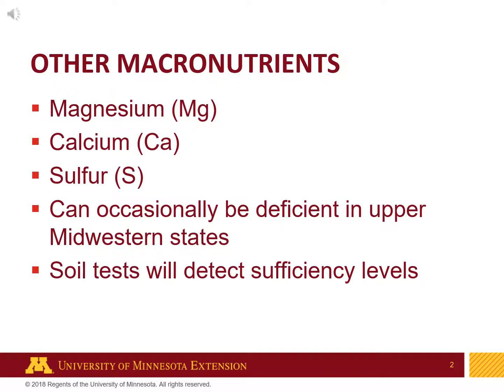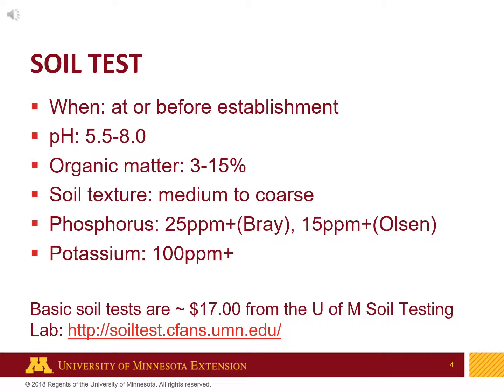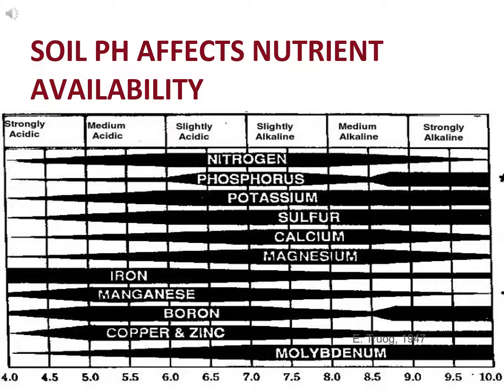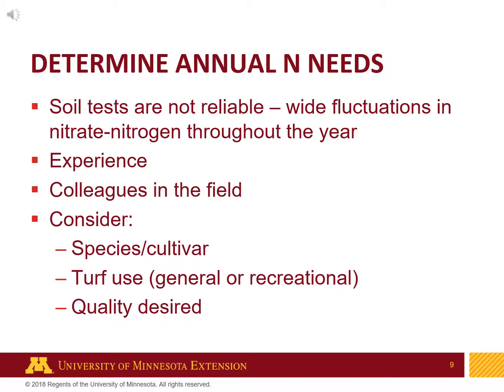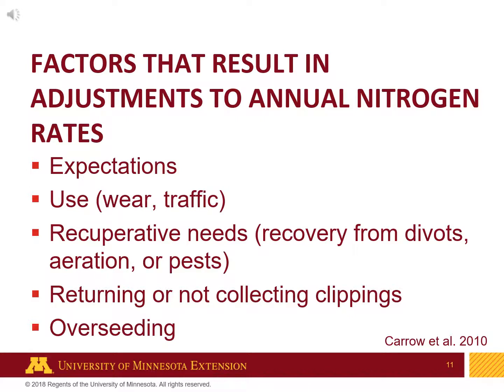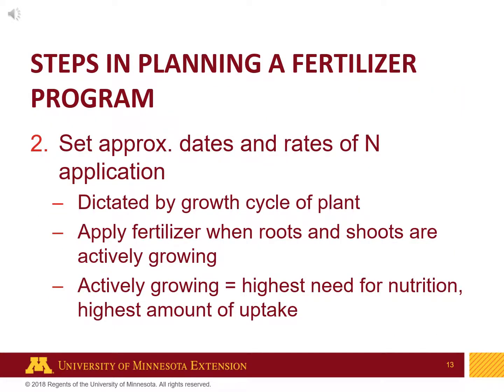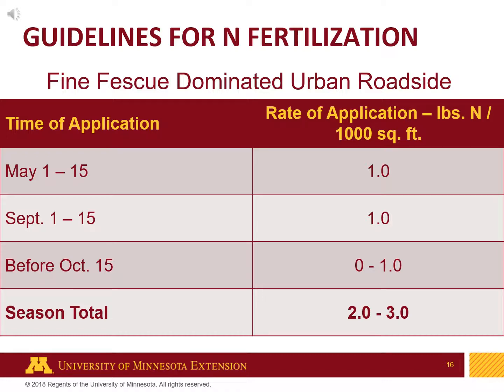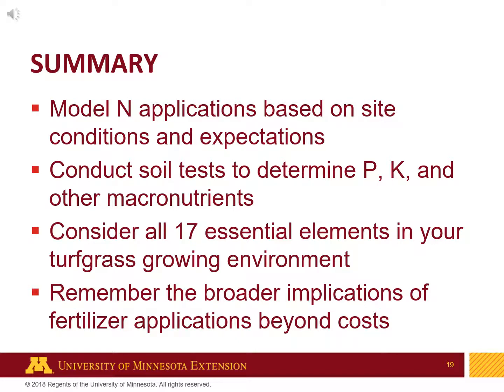Module 8 Fertilization of Roadsides Part 2